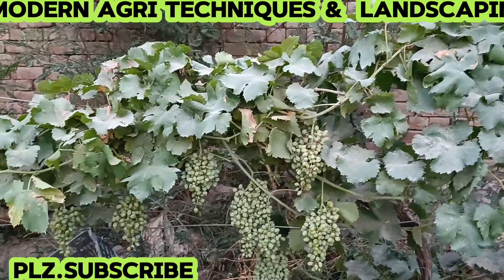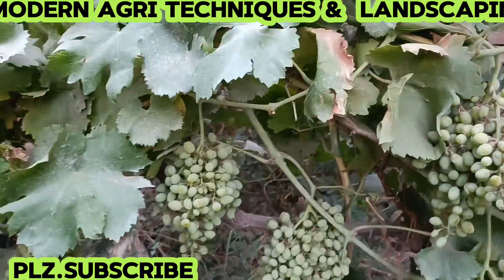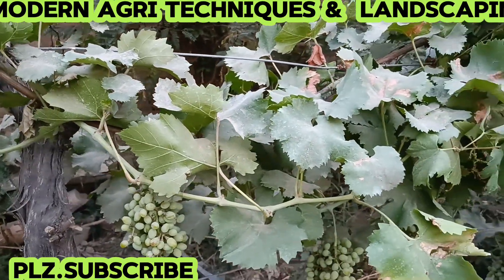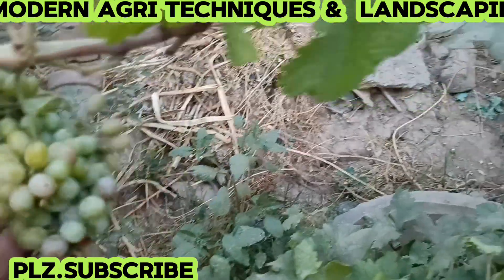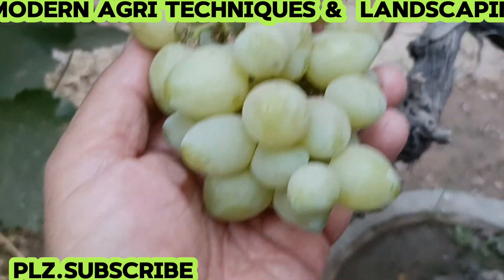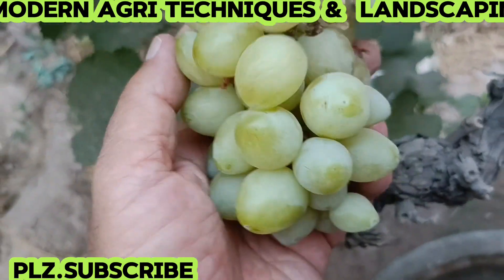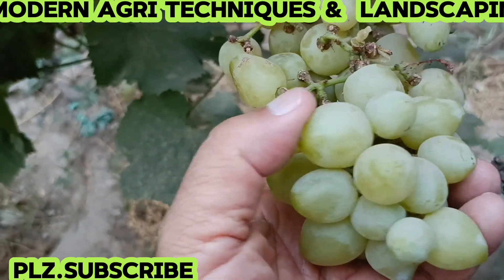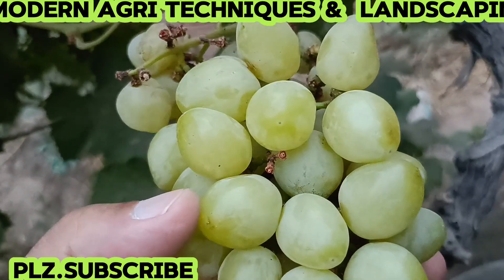Testing the adaptability of New imported Varieties of grapes at Multan ( Southern Punjab Pakistan).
That project was designed to test the adaptability of of three imported varieties of Grapes 1 from Eukarine & 2 from Iran.
 Eukarine variety performed well,   with the reasons
1. it became fully ripened on 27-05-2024
 2.its size was large than either of other 2 varieties.
3.  it's taste is ideal with proper sweetness.
4. It performed well in high temperatures
, as the temperature was 47 C°.